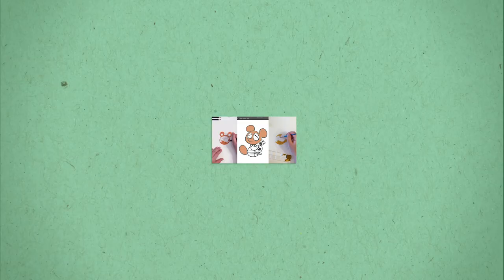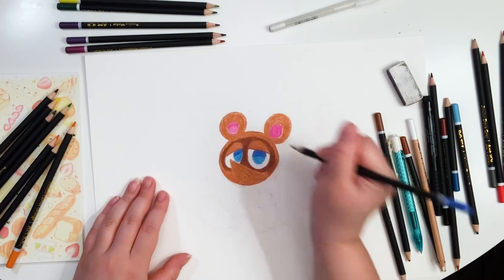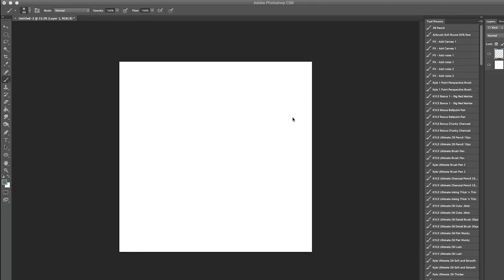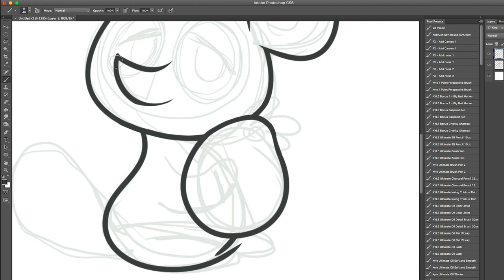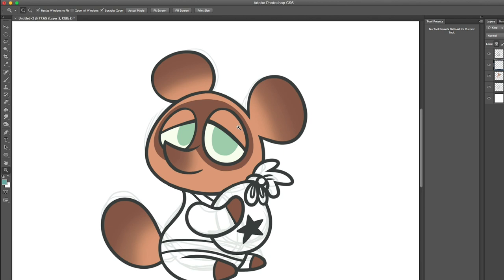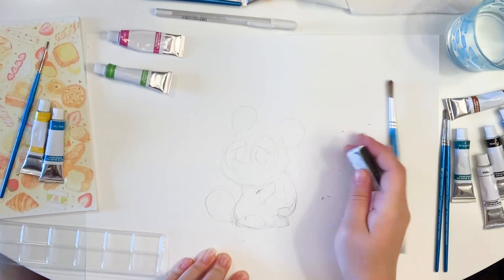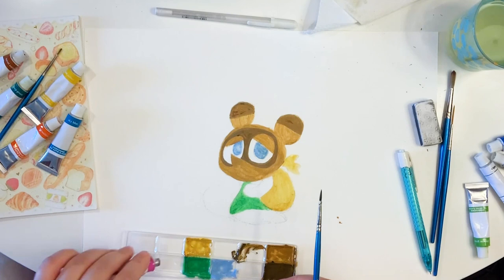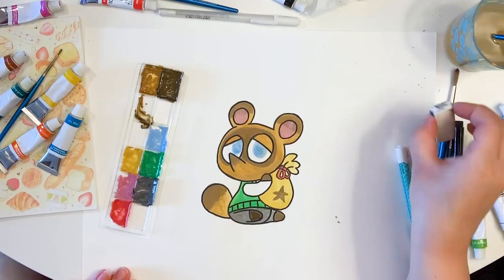Animator Draws Tom Nook From "Animal Crossing" In 3 Different Mediums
Kyra from Draw-Off draws Tom Nook using colored pencils, photoshop and watercolors! What's your favorite medium?

MUSIC

stop motion brown paper animation texture . 4k 3840 × 2160 video footage
lucky-sky/Getty Images